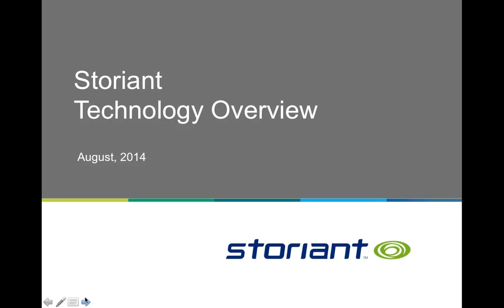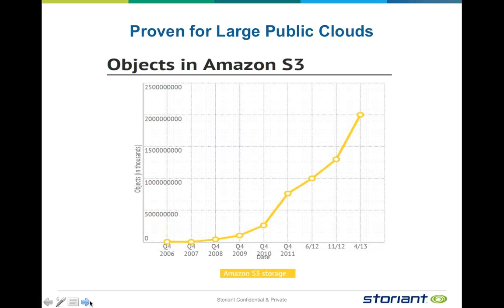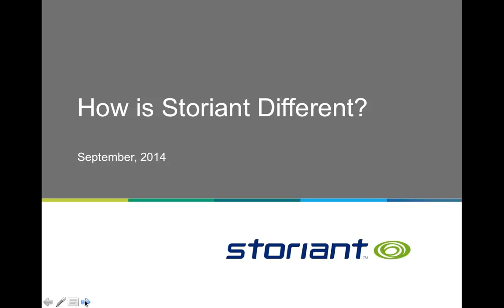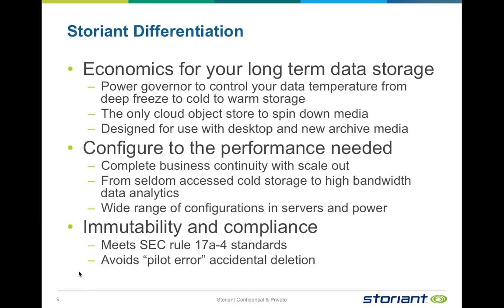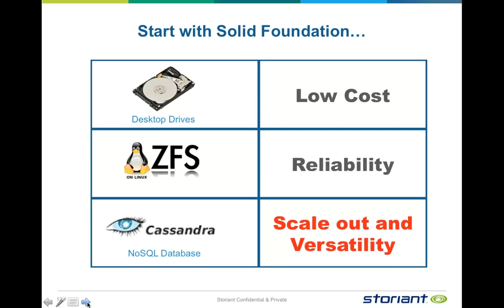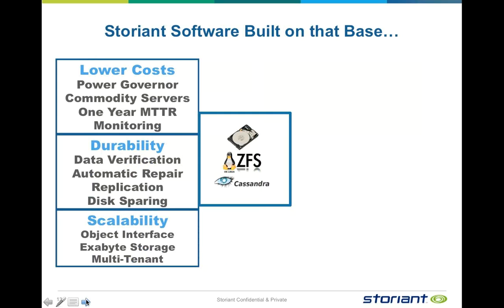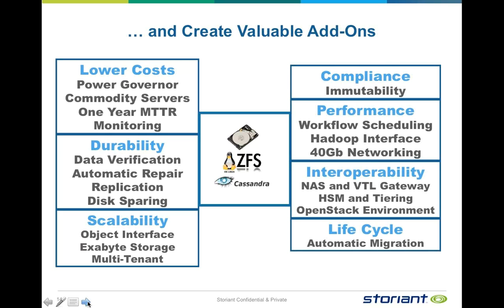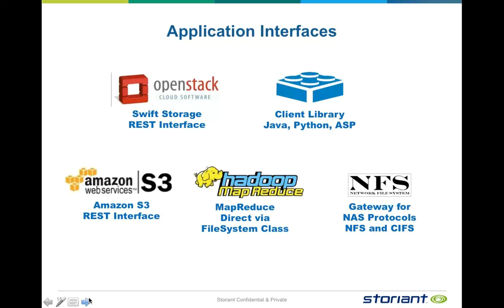Storiant General Introduction Webinar